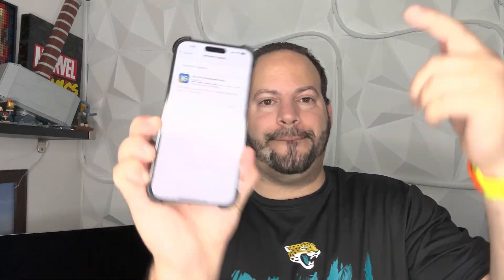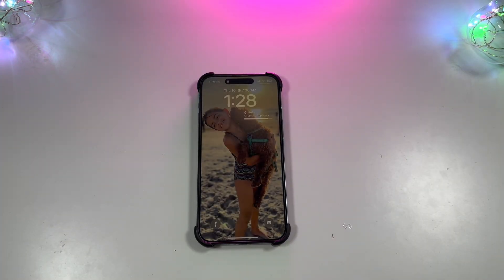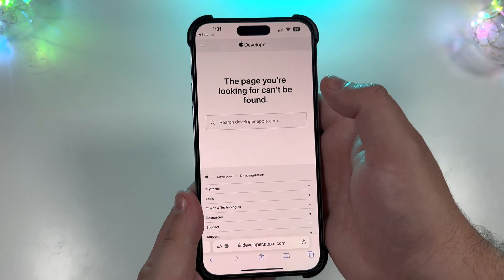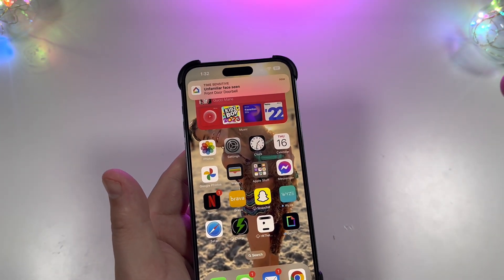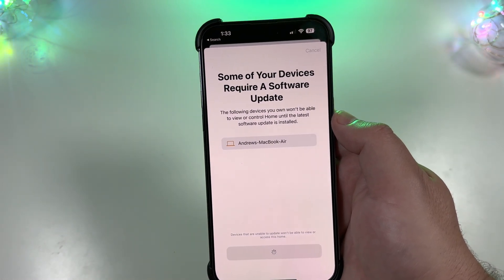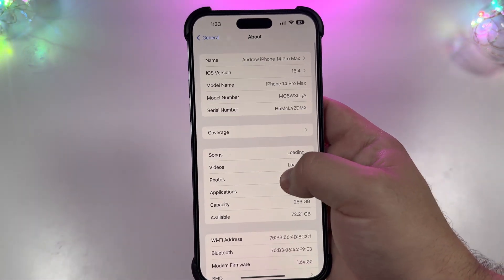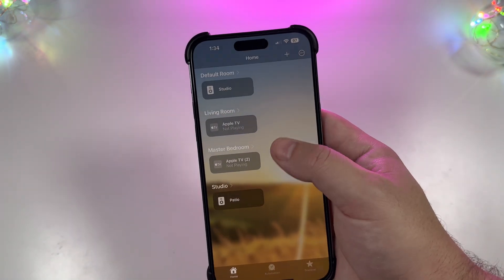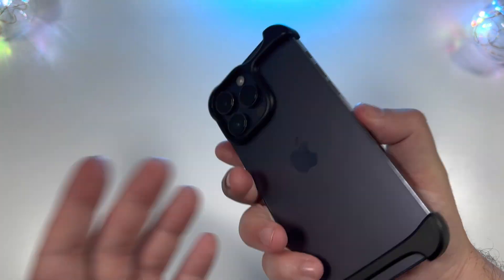iOS 16.4 Beta Is Out NOW | HomeKit Fixed!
*Update Video * New Emoji, Beta Profile Changes, and MORE. After a month with no new Beta's, Apple just dropped iOS 16.4 Beta 1! Whats new, well, lets take a look! This finally fixes HomeKit!
Over 2 weeks have passed since Apple's last OS drop in iOS 16.3. Today we finally got 16.3.1 and is comes with a few much needed bug fixes. Lets take a look!